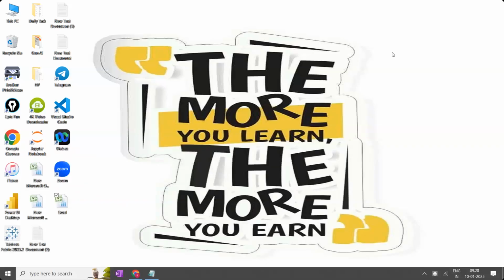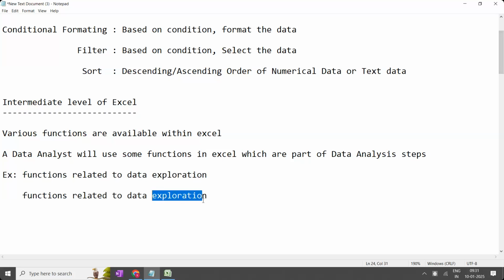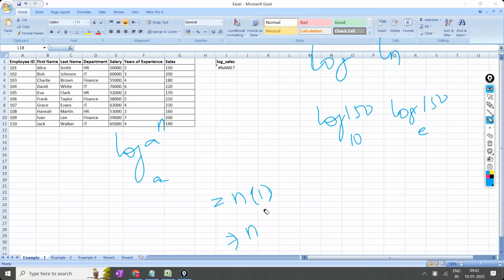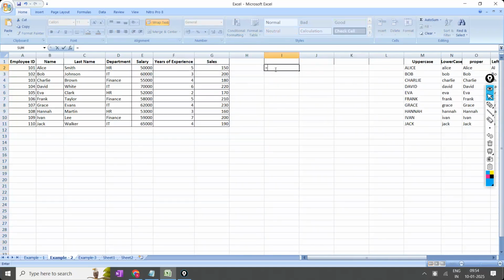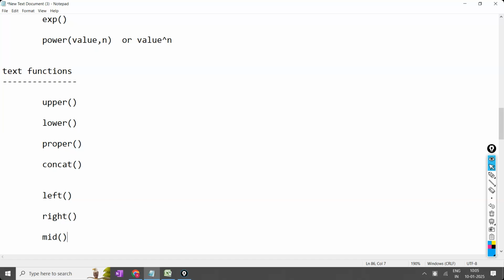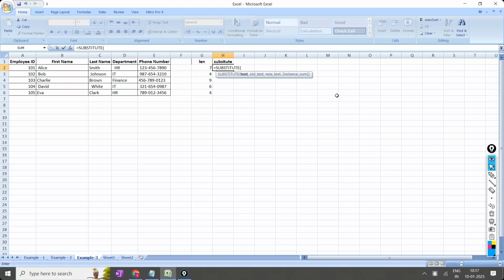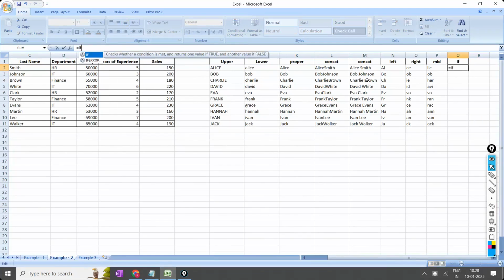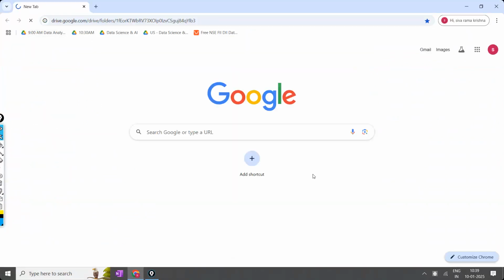82. Data analytics